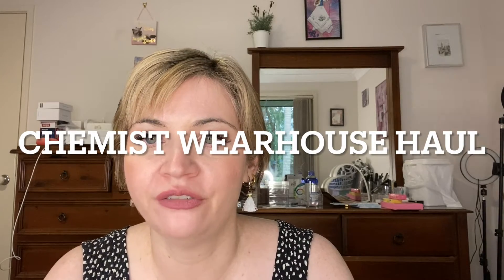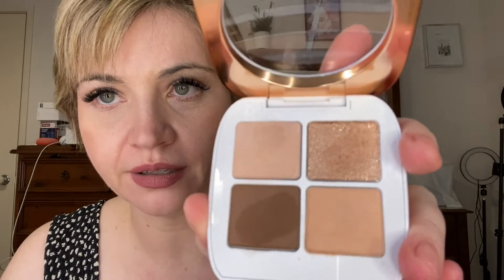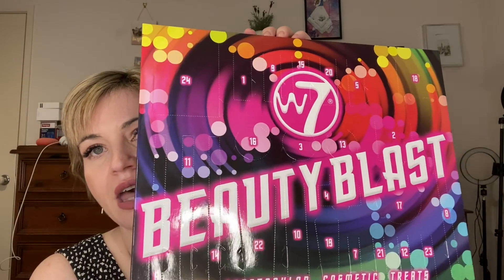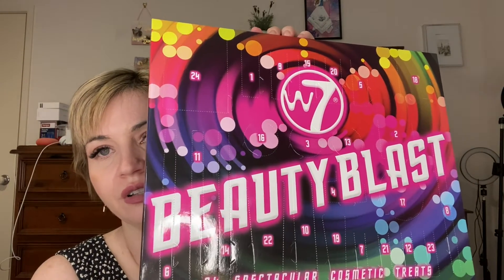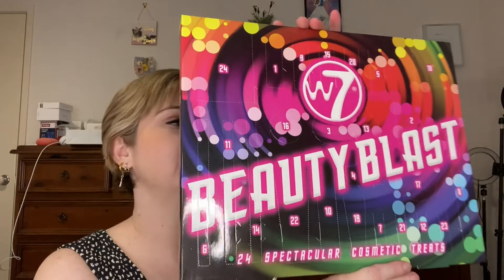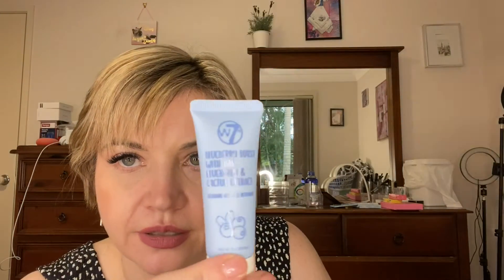Chemist wearhouse haul dec 2021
Hi all! I will be reviewing and swatching some products I purchased from the Chemist Wearhouse in Australia, their website is

Items mentioned: -
-Maybelline Fit Me loose finishing powder in shade 10 light fair -Maybelline Superstay matte ink in shade 10 dreamer
-Maybelline Brow Fast Sculpt in shade clear transparent
-Revlon Rose Glow face gloss
-Flower shadow quad in shade petal play
-Flower supernova celestial priming whip
-Sally Hansen Insta-dry nail color in shade 258 shooting star
-Rimmel Scandal'eyes eye definer in shades 003 smokey grey & 006 taupe -W7 Beauty Blast 24 spectacular cosmetic treats (advent calendar)

What I am wearing:
-Jewellery- 2 earrings from Etsy "GracieLoveAu" and Apple Watch
-Dress- from Rockmans -Makeup: -
SPF- Elizabeth Arden presage city smart tinted mineral sunscreen
-Concealer- Covergirl Trublend under cover shade classic ivory (under eyes) & Tarte shape tape in shade 16N fair neutral on blemishes
-Powder- Nikkia joy cosmetics velvet finishing powder pressed
-Bronzer/Contour- ELF in shade forever sun kissed
-Blush- ELF in always cheeky & MAC mineralise in shade dainty
-Highlighter- Flower shimmer & strobe in middle shade
-Eyeshadows- Its a princess thing Colourpop shadow palette
-Mascara- Act natural Brown mascara from Colourpop
-Lipliner- Essence stay 8hr lipliner in shade unforgettable
-Lipstick- Maybelline Superstay ink crayon in shade 15 Lead the way
-Lipgloss- Essence extreme shine volume in shade 201 magic match
-Fixing spray- NYX dewy finish long lasting setting spray

Alicia Hurst

661 Compton Road
SUNNYBANK HILLS QLD 4109
Australia